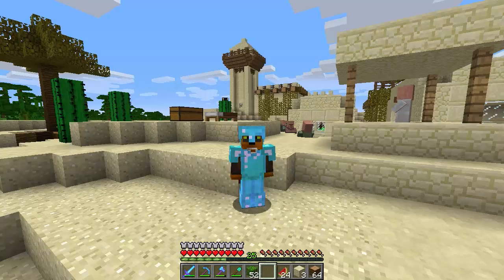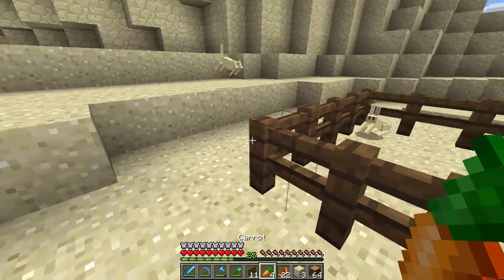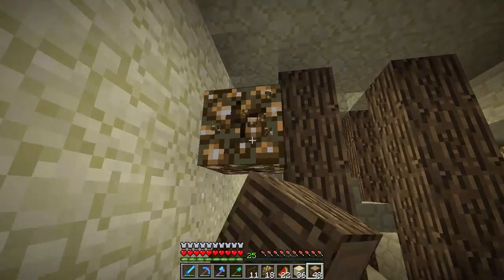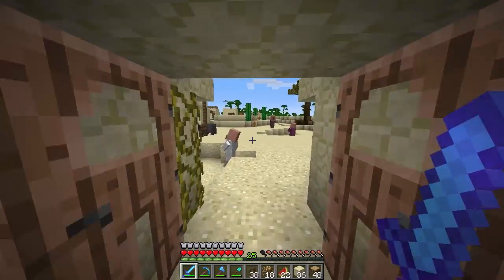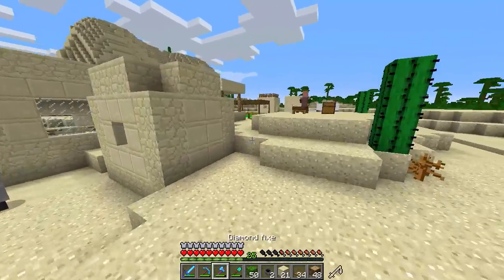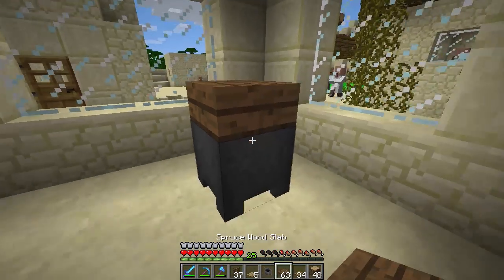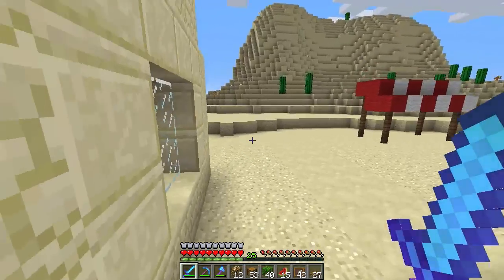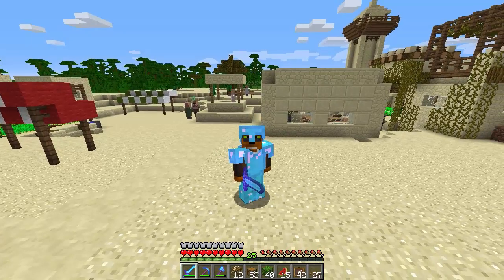DESERT VILLAGE RESTAURANT | Minecraft 1.12 Survival Let's Play | Episode 23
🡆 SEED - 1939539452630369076